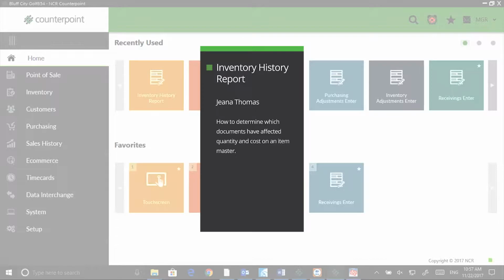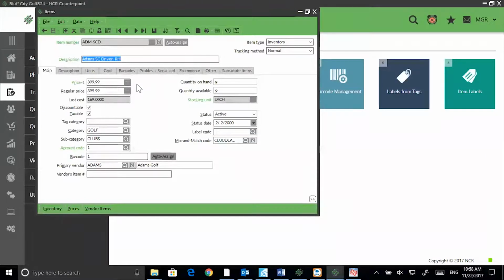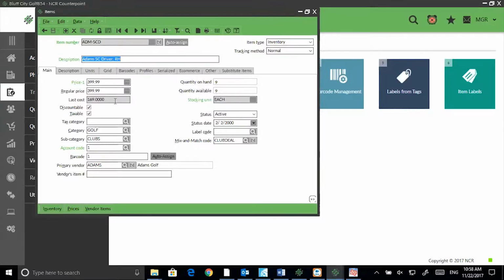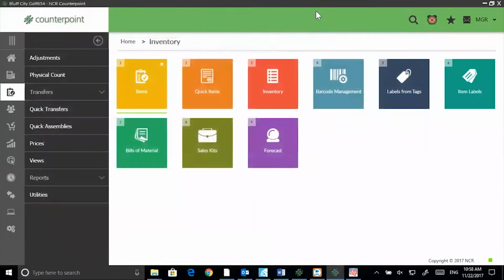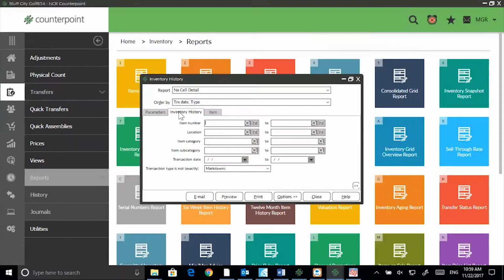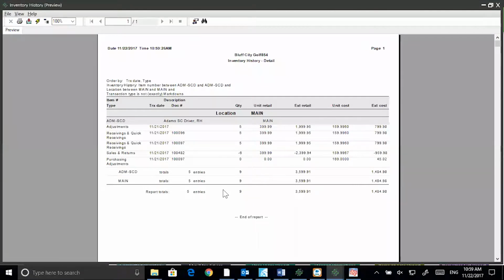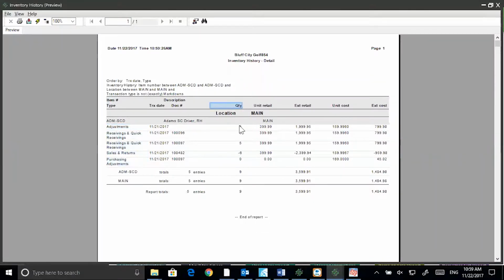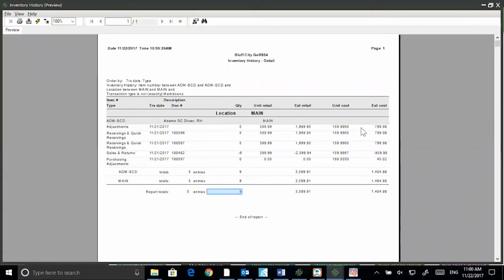How to Use Inventory History Reports in NCR Counterpoint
In this Counterpoint Cafe Quick Notes edition, we'll show you how to determine which documents have affected quantity and cost on an item master.  This is done with the Inventory History Report.